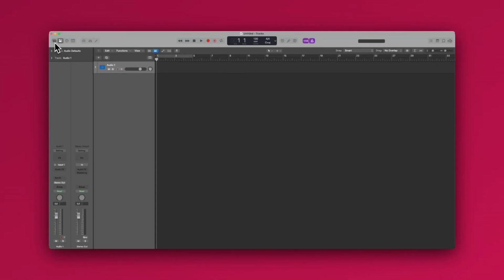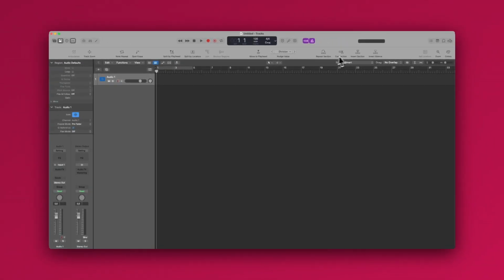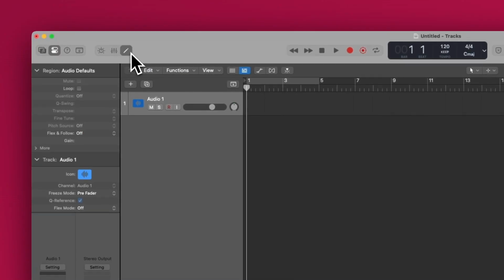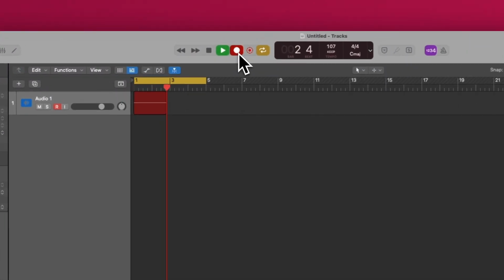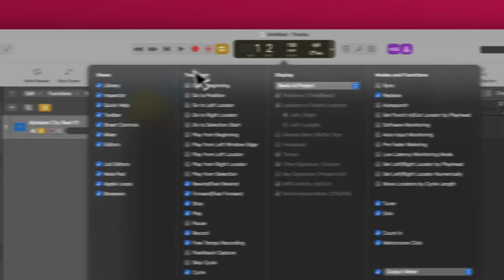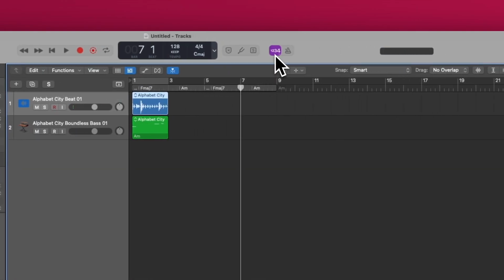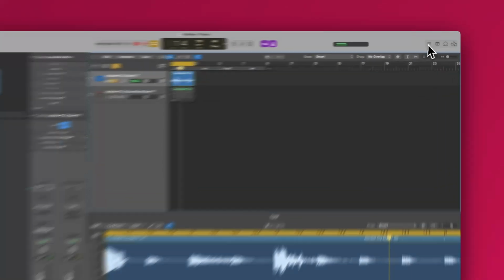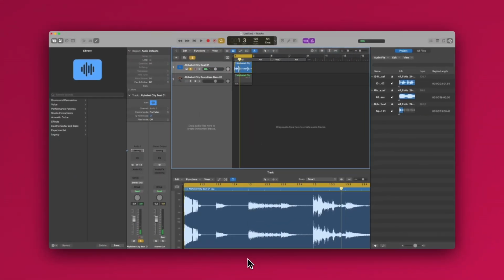Logic Pro Control Bar: Everything Beginners Need in 5 Minutes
Master the Logic Pro Control Bar | Full Guide & Tutorial

In this video, I walk you through the Control Bar in Logic Pro step by step. You’ll learn what every button does — from the Library, Inspector, Smart Controls, Mixer, Editors, and List Editors, to essential tools like Cycle, Metronome, Count-In, Record, Replace, Tuner, and Solo. I also cover the center display settings, how to customize the Control Bar and Display, and how to use features like the Loop Browser, Browser, and Notepad.

Whether you’re a Logic Pro beginner or just want to deepen your workflow, this guide will help you get the most out of your music production setup.

📌 What you’ll learn in this video:
 • How to navigate the Logic Pro Control Bar
 • Explanation of each button and its function
 • Customization tips for faster workflow
 • Hidden features that save time in music production